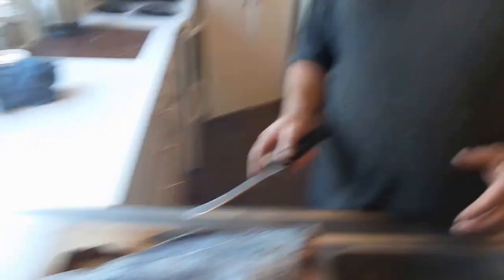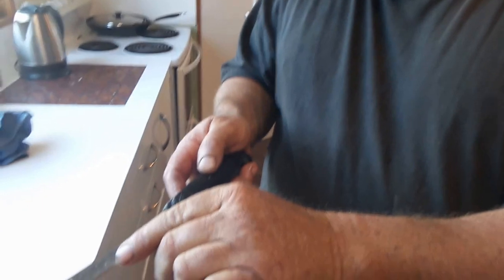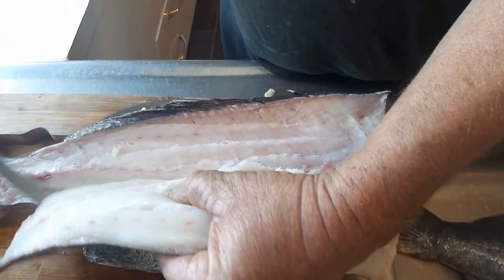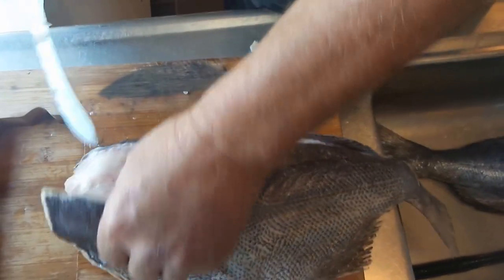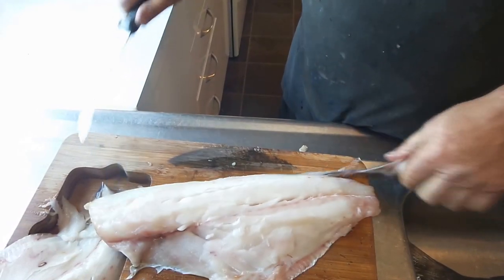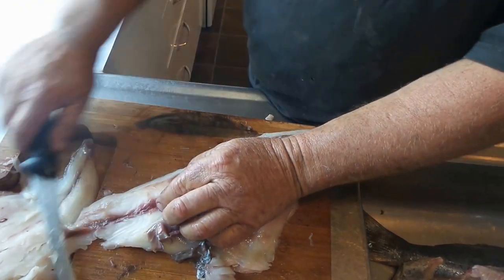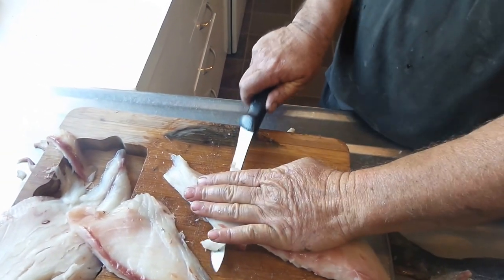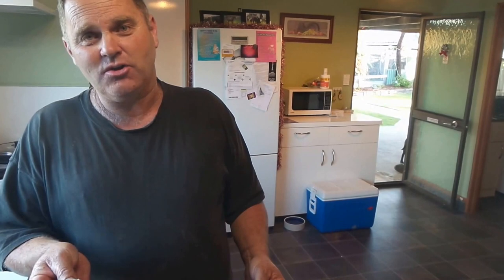V5live Karl cooks fish 1